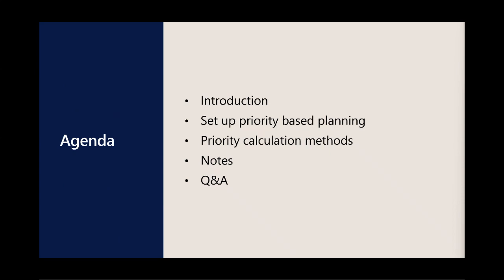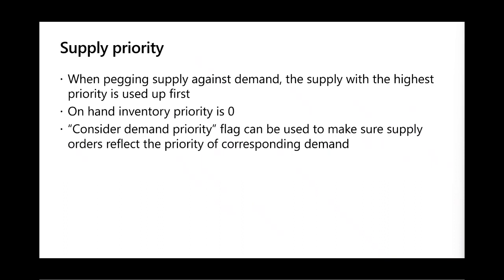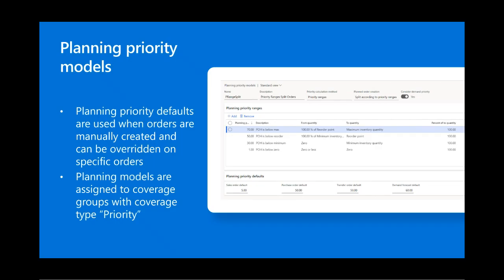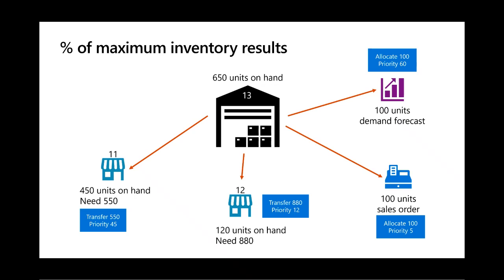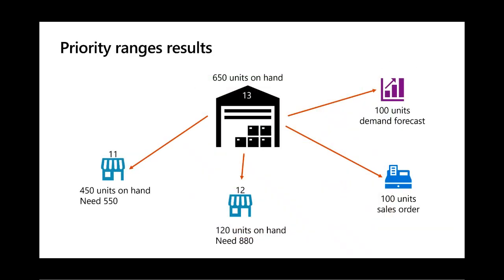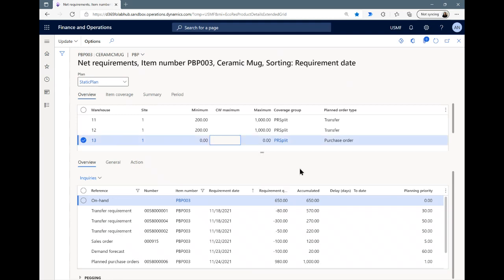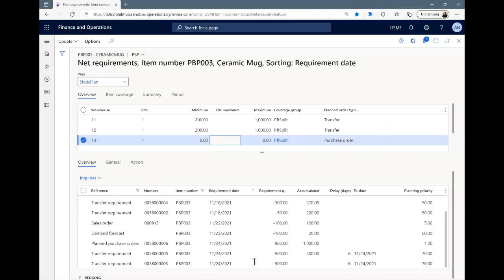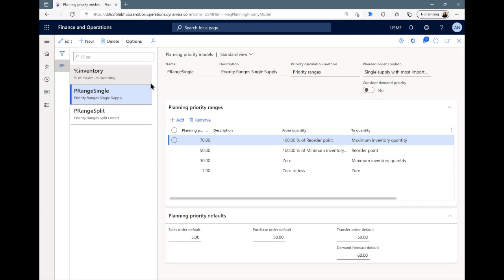Priority based planning in Dynamics 365 Supply Chain Management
This Tech Talk will cover the new Priority Based Planning functionality that was introduced in preview in version 10.0.21 of D365 Supply Chain Management.

Agenda:
• Introduction
• Set up priority-based planning
• Priority calculation methods
• Notes
• Q&A